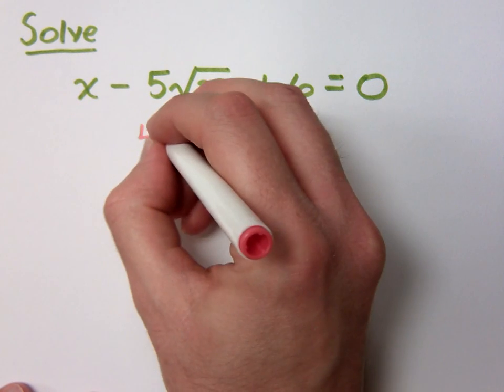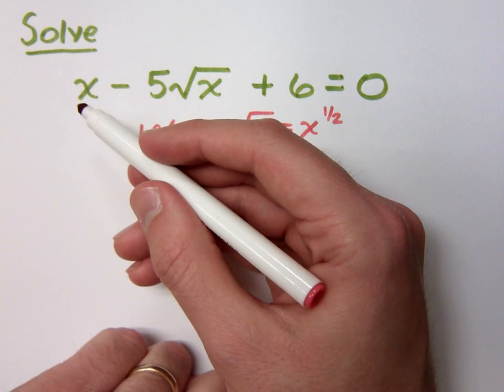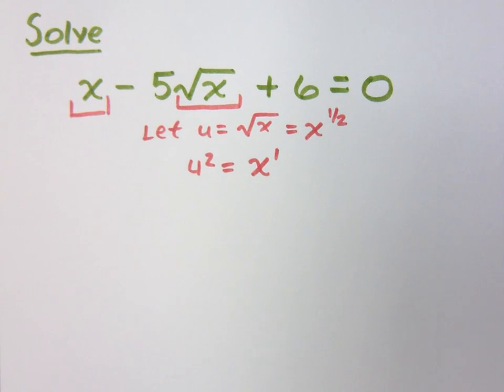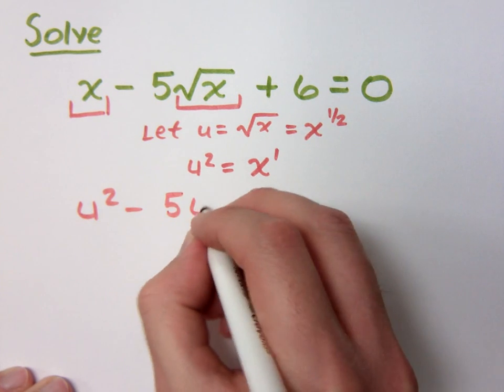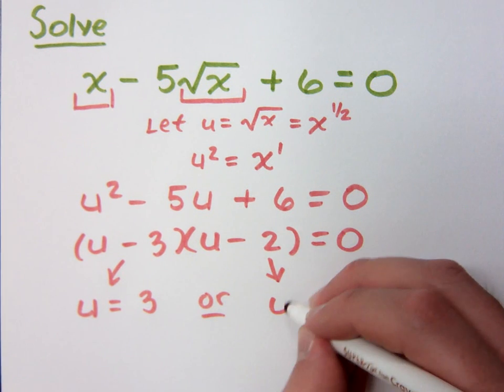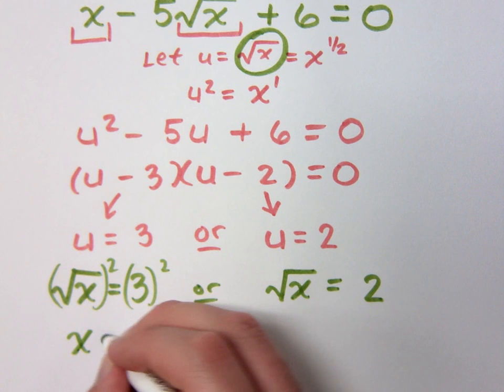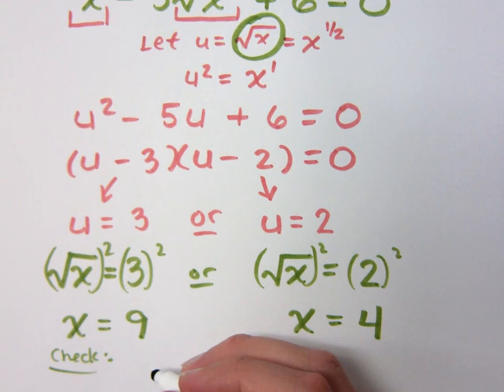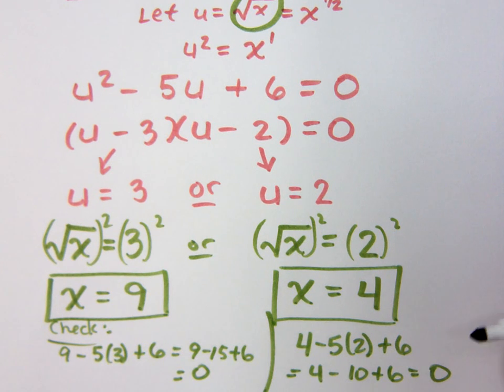Quadratic in Nature - Part 3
Solve x - 5x^(1/2) + 6 = 0 by using a "u" substitution.